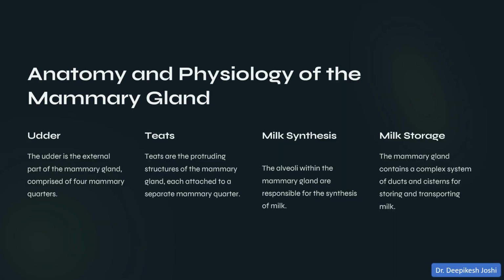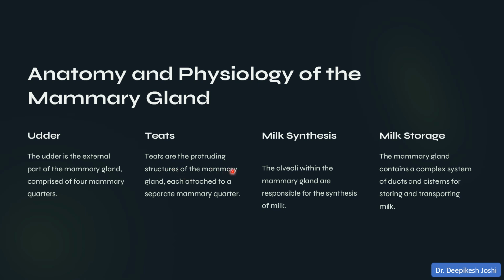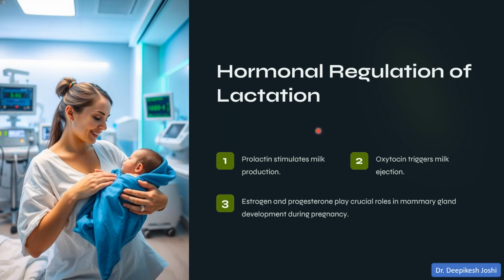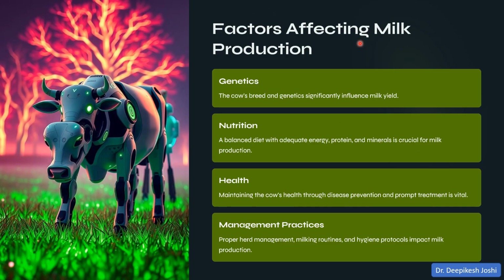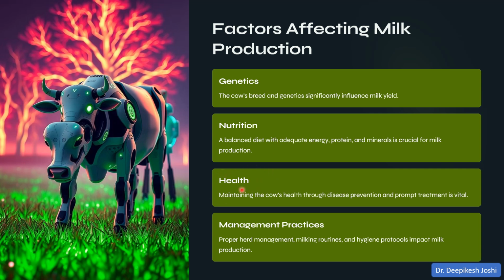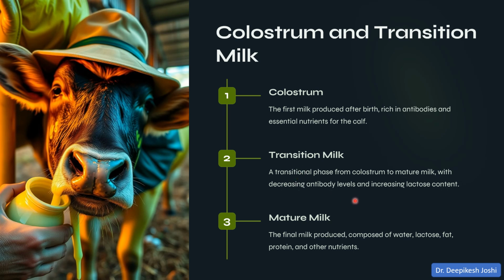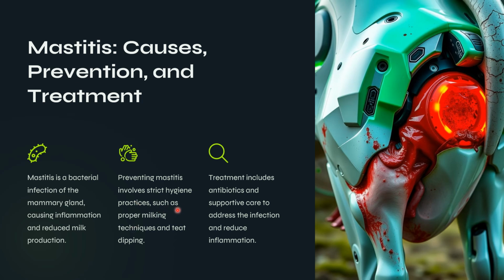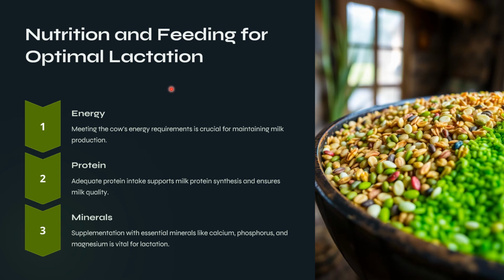Lactation in Dairy Cows I ICAR-NET 2025 I ICAR-PG 2025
Important points to remember on lactation of dairy cows for regular and competitive exams.